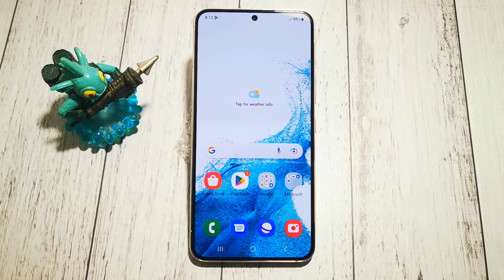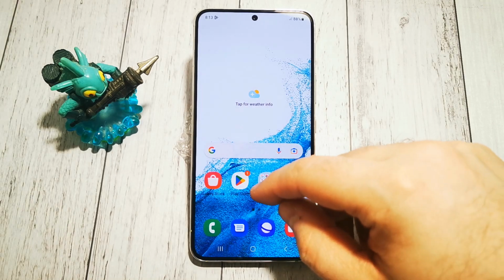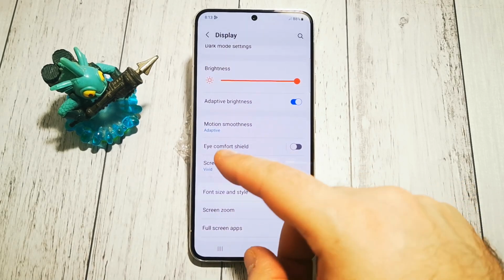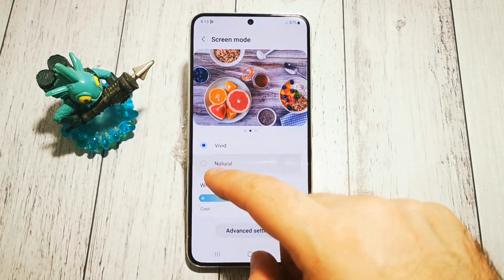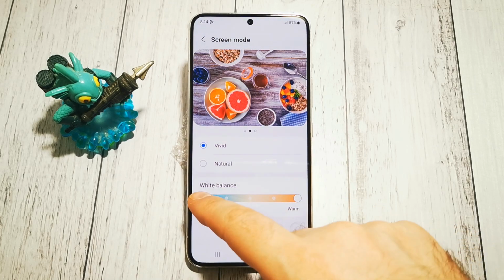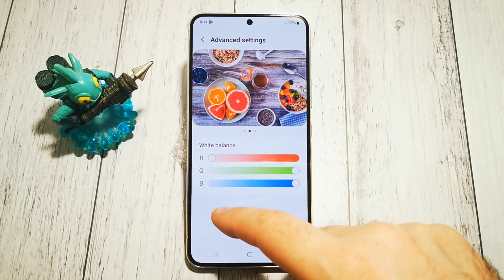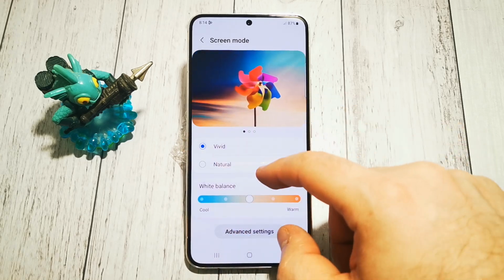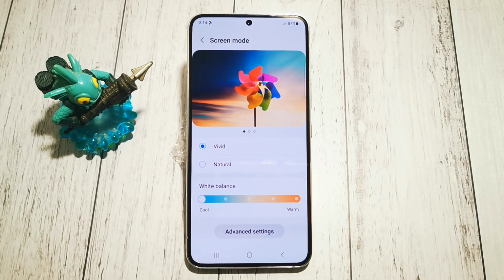SAMSUNG GALAXY S22: How to customise vivid screen mode | Quick Guide